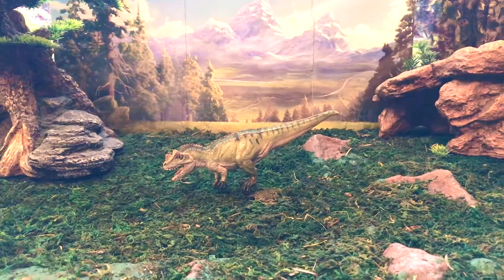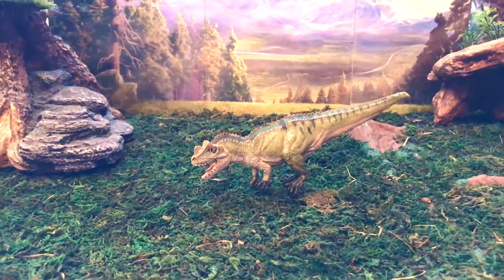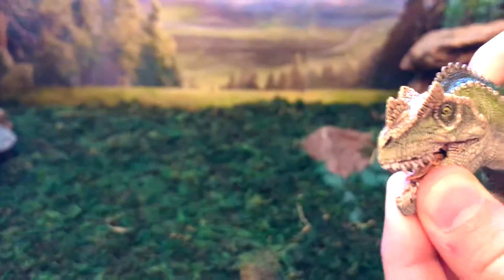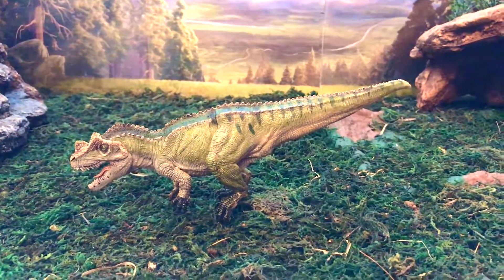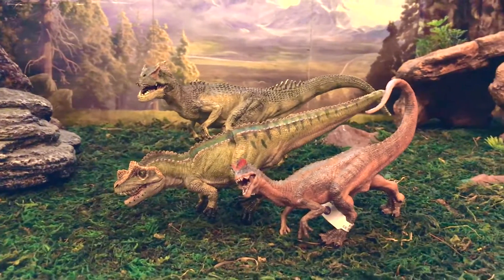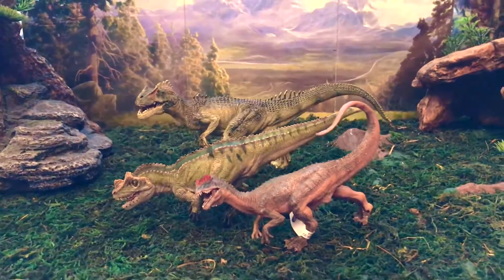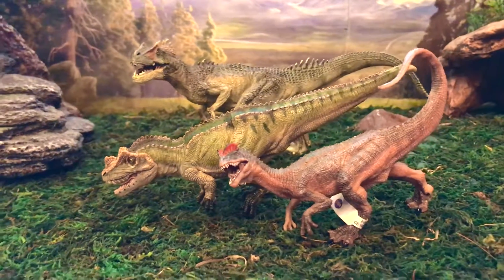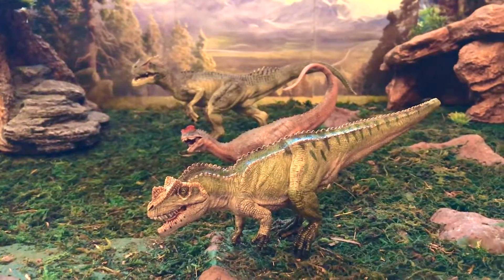Dinosaur Review Episode 5: Papo Ceratosaurus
Hello guys, we're back with another Dinosaur Review Video, and today we're going to review on Papo Ceratosaurus. This model seems almost like the real thing and the texture is realistic. Papo, along with many other toy brands, make their toys extremely realistic, as every single toy has realism and emotion into them.

The next video we will be reviewing the Papo Carnotaurus! :D